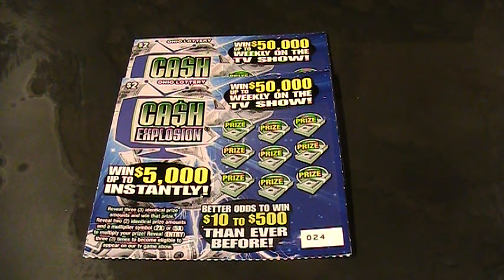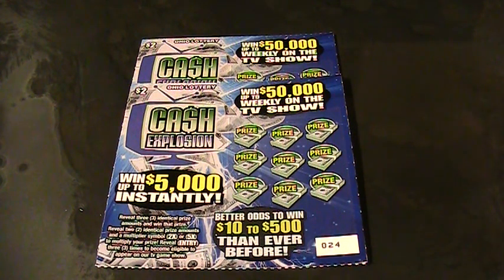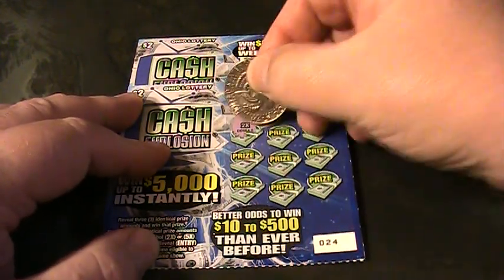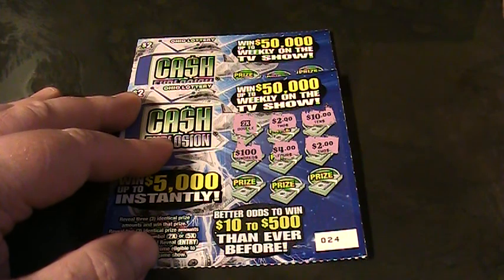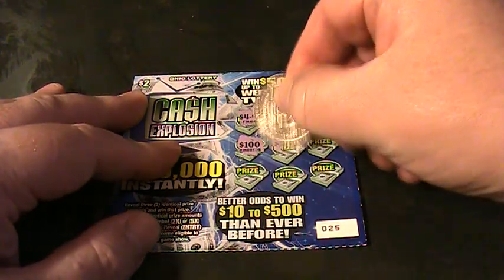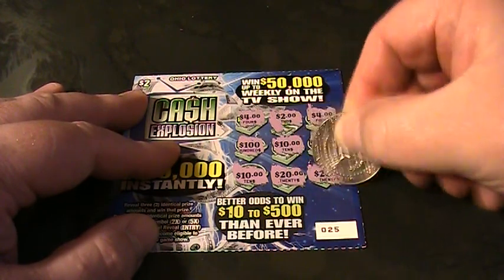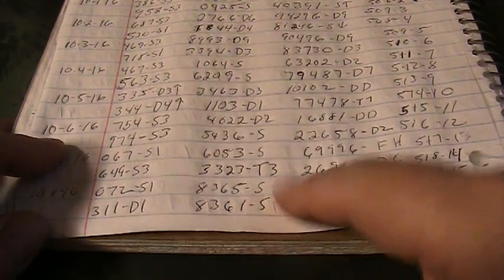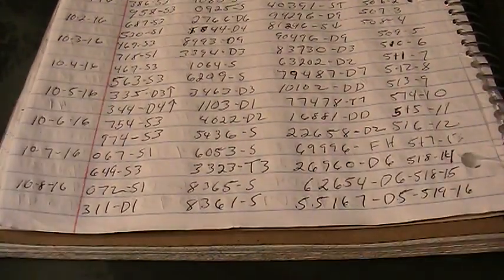OHIO LOTTERY CASH EXPLOSION+ PICK 4 UPDATE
TO GET THE PICK 4 BOX AND COMBO CARD ON EBAY JUST SEARCH
"LOTTERY EVERY POSSIBLE COMBINATION"
The Pick 4 BOX and Combo Card has Every Possible Combination when playing BOX and Combo Combinations in the Pick 4 game